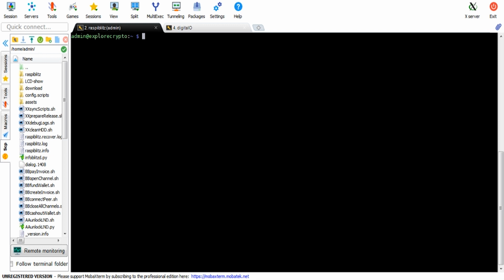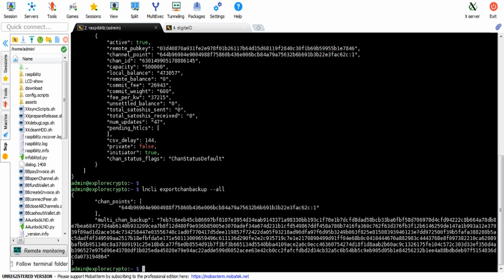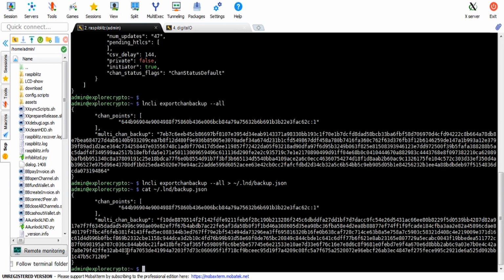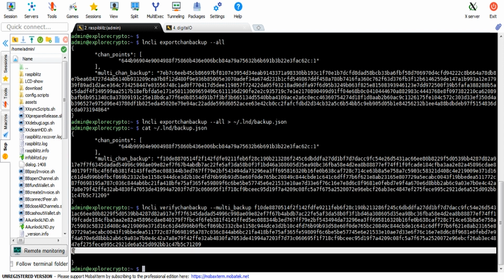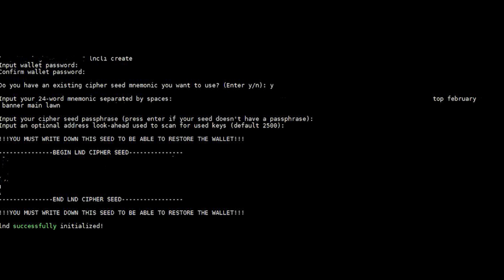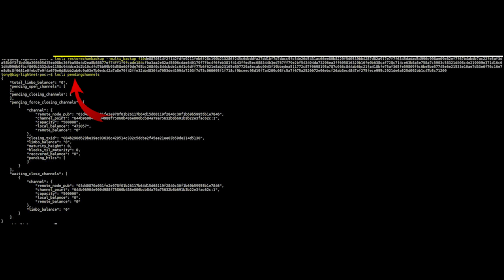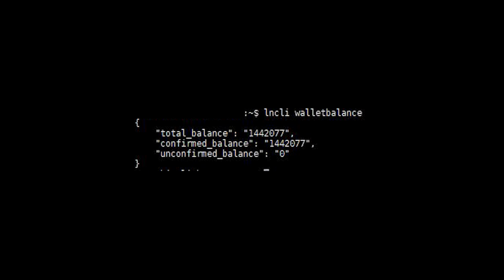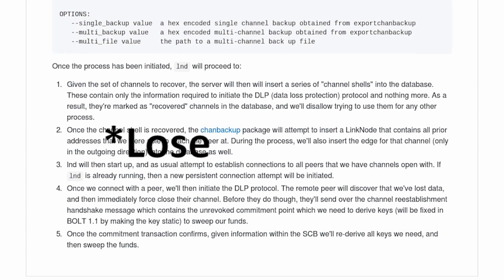Static Channel Backups in LND Lightning Network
Connect to my node!
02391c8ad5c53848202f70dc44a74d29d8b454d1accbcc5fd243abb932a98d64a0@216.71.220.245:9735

In this video, I show how to deal with Static Channel Backup on your LND Lightning Network node.

Commands:
lncli create -multi_file=channels.backup
lncli restorechanbackup

Opinion produced in this video is just my own opinion. I am not a financial advisor, just a guy speaking about the news and technology behind the blockchain.